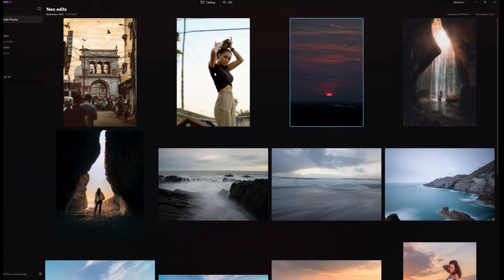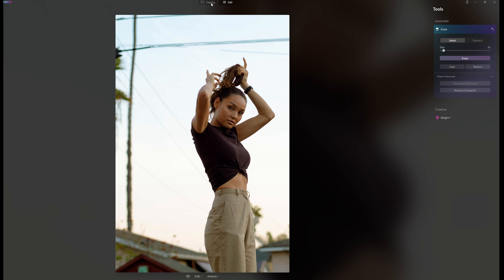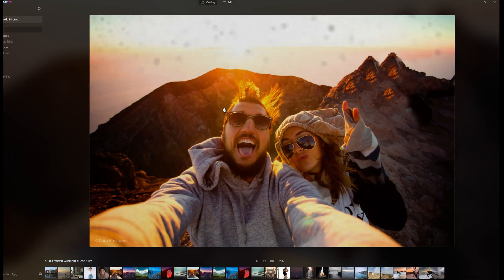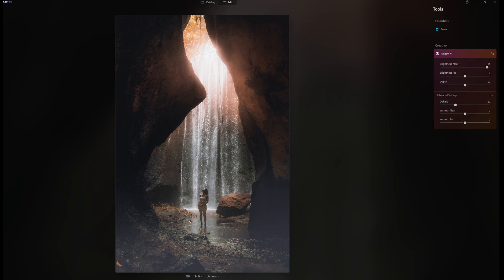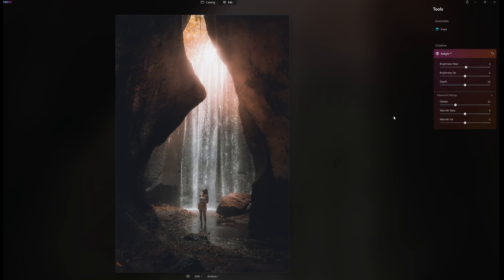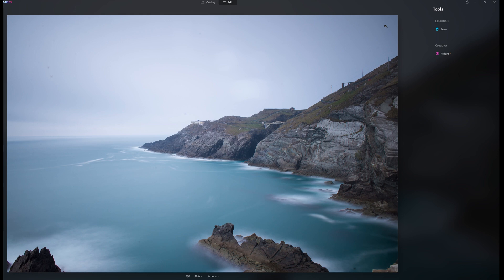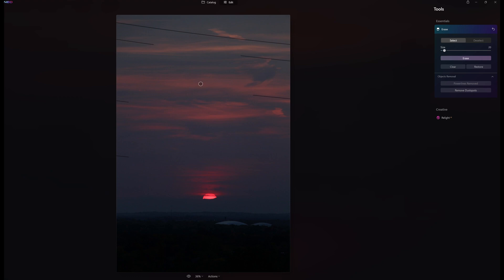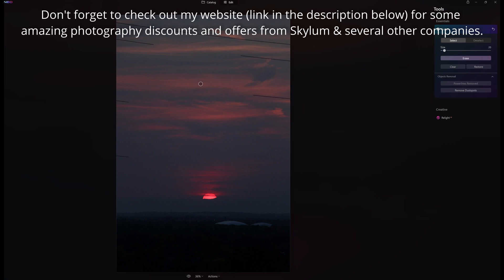Luminar Neo review and have we a problem???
My Luminar Neo review or more accurately my Luminar Neo technical build review and why I wasn't happy with it. In this Luminar Neo technical build review I show you Luminar Neo Relight AI, Dust Removal AI and Luminar Neo Powerline removal AI for removing Power lines from a picture and why they all just didn't work for me when I first tried them. In this Luminar Neo tutorial I will show you the issues I had and how I feel about the software now and yes this isn't the finished version by any means but it was a very disappointing experience when I first tried it.  Again my aim of this video is to share my findings with ye and let you honestly see how the software worked for me. Again I have to stress this is not a finished software package and just a technical build so I can show you how it worked.

You can find the best price for Luminar Neo on the link to my website below.

The day everyone likes one of my videos is the day I get worried :-)  If you have any questions then leave a comment and I will try my best to answer it for you. Chocolate cookie on the way to you then if you do all that :-)

0:00 Intro and why the late video?
1:56 Luminar Neo first trial and problems
2:17  VIP points to remember
2:36 Powerline removal AI Problems
3:57 Pushing powerline removal AI to the max
5:42 Dust Removal AI not working
6:24 Relight AI not working
8:00 Dust Removal AI works on my photographs!!!
9:44 Powerline Removal AI works on my photographs!!!
10:25 The erase tool really works well also.
11:08 Relight AI works on my photographs!!!
12:48 Conclusion